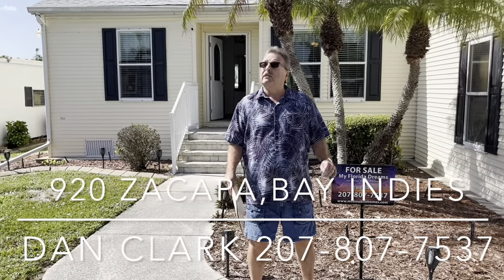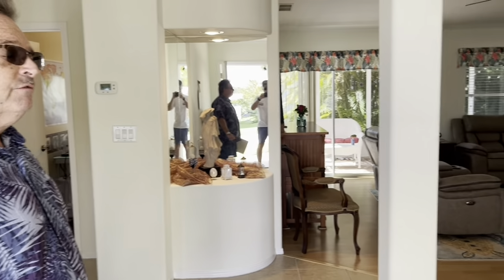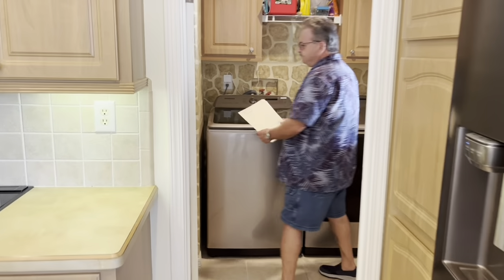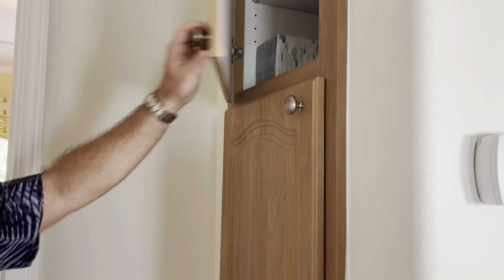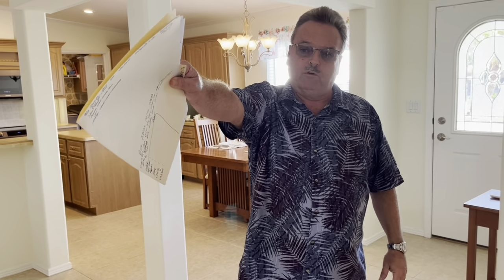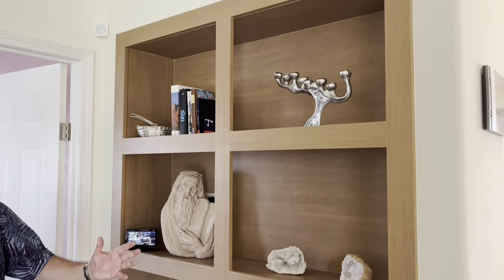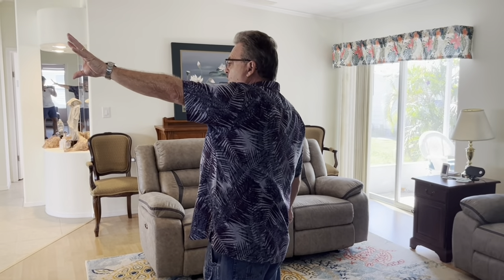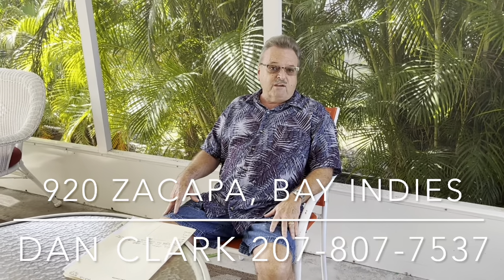920 Zacapa (Bay Indies) Palm Harbor home w/ garage in active retirement community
SOLD - Stunning 2004 Palm Harbor 2/2 home with garage, office, and lanai